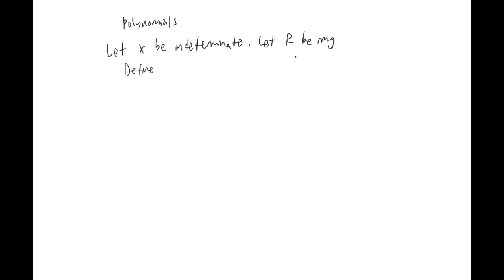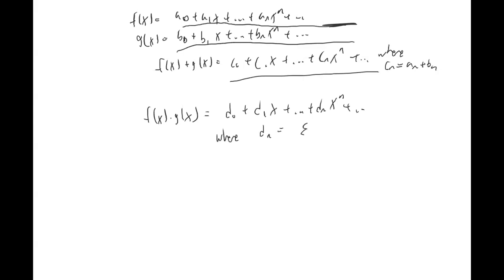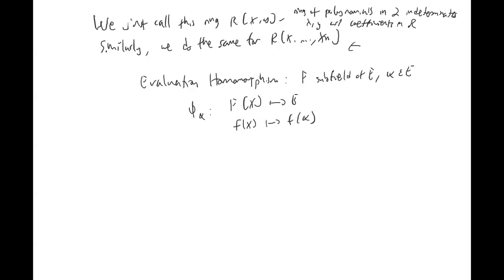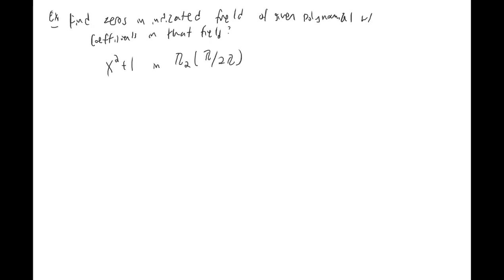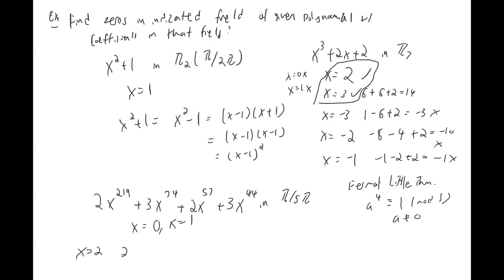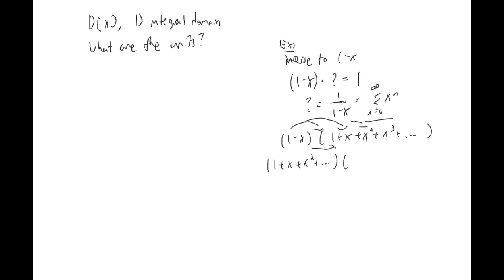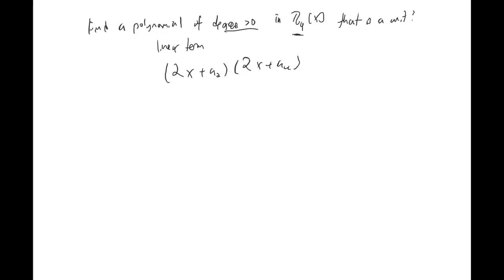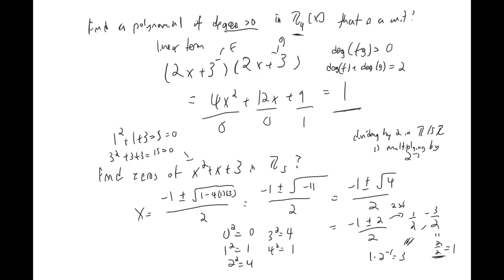Math 120B January 21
Today, we go over polynomial rings.